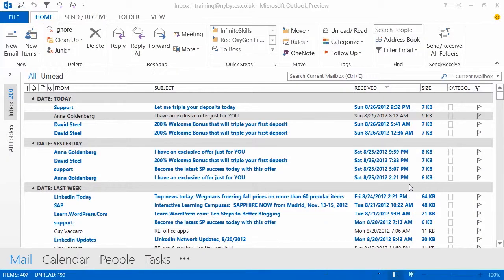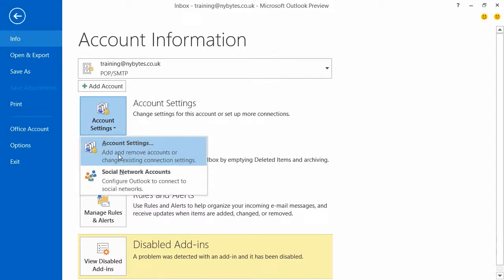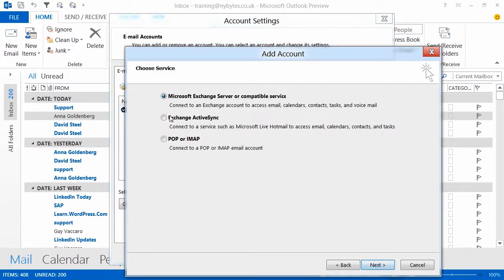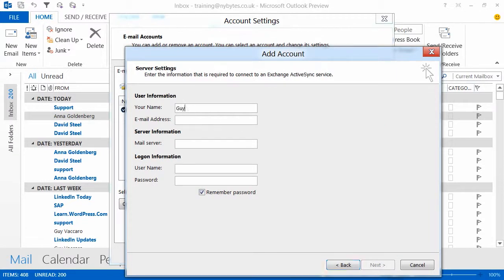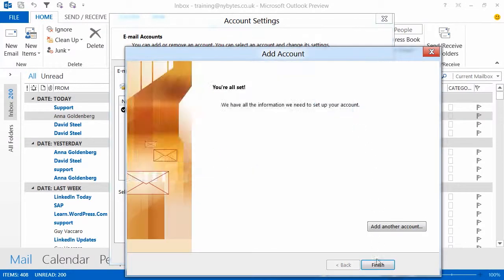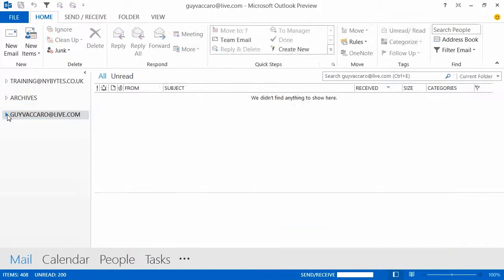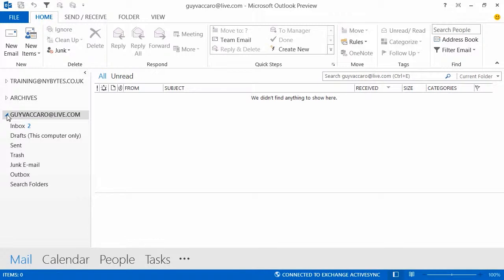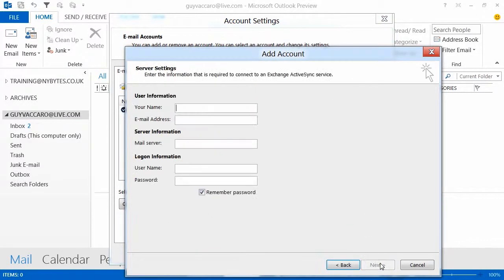Getting Started with Office 2013 Tutorial | Manage Microsoft Hotmail / LiveMail Accounts